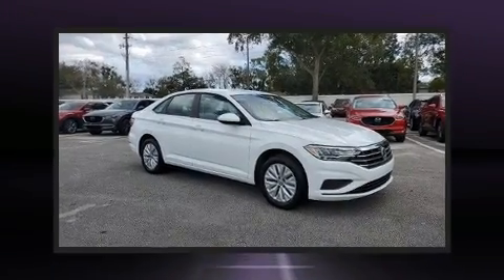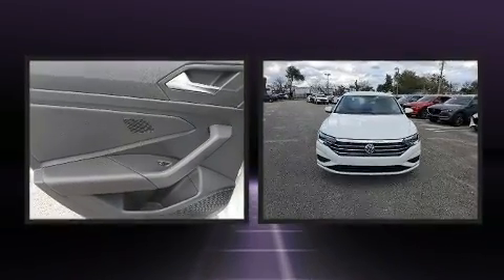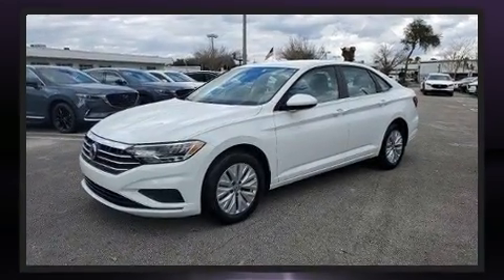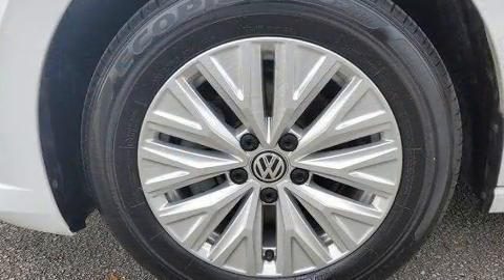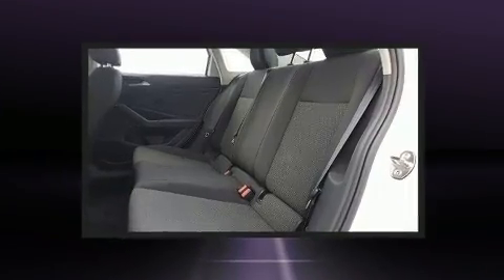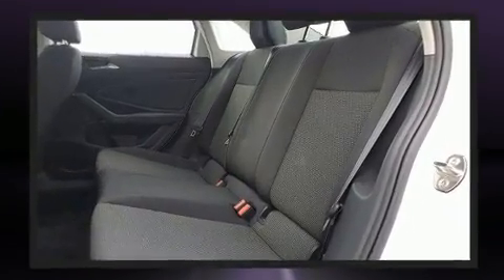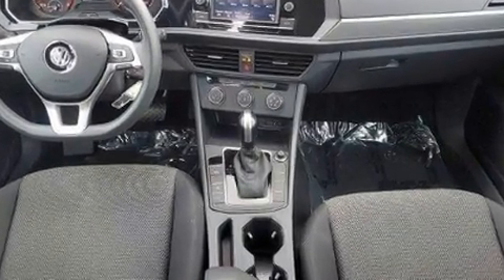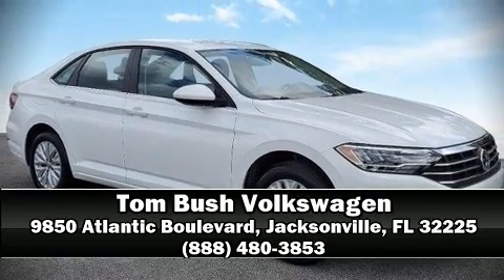2020 Volkswagen Jetta 1.4T S w/ULEV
Here's a great deal on a 2020 Volkswagen Jetta. With less than 10,000 miles on the odometer, this 4 door sedan prioritizes comfort, safety and convenience. It features an automatic transmission, front-wheel drive, and an efficient 4 cylinder engine. A turbocharger is also included as an economical means of increasing performance. Volkswagen prioritized comfort and style by including: an outside temperature display, front bucket seats, fully automatic headlights, heated door mirrors, power windows, cruise control, and a split folding rear seat. Audio features include an AM/FM radio, steering wheel mounted audio controls, and 4 speakers, providing excellent sound throughout the cabin. Side curtain airbags deploy in extreme circumstances, shielding you and your passengers from collision forces. This vehicle has achieved Certified Pre-Owned status, by passing Volkswagen's comprehensive certification process, including a comprehensive 112 point inspection! Our aim is to provide our customers with the best prices and service at all times. Please don't hesitate to give us a call.